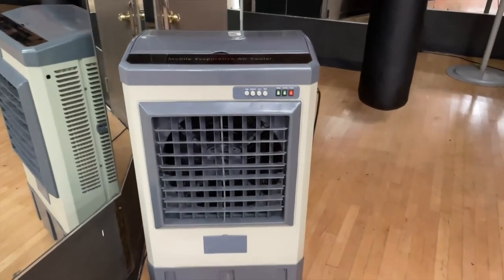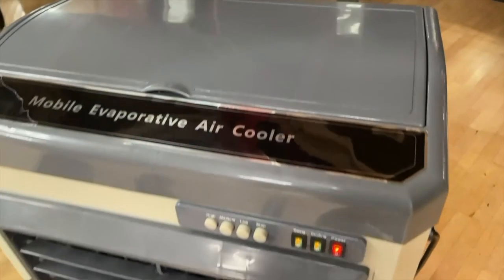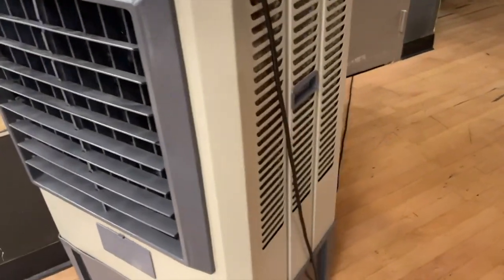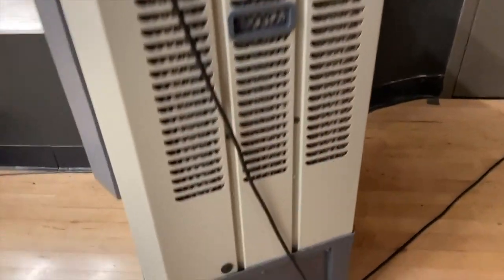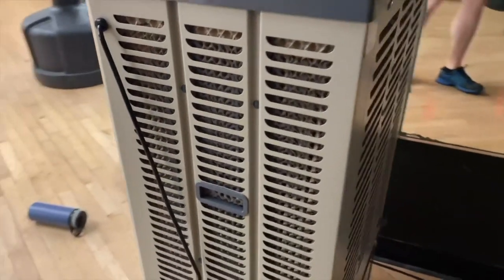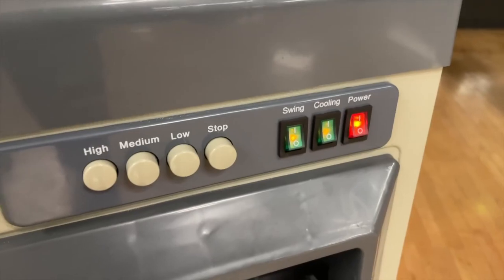41 Inch Swamp Cooler, 3531CFM Industry Evaporative Cooler Review, GREAT Air Cooler Strong and VERY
41 Inch Swamp Cooler, 3531CFM Industry Evaporative Cooler Review, GREAT Air Cooler   Strong and VERY
👉 Amazon USA